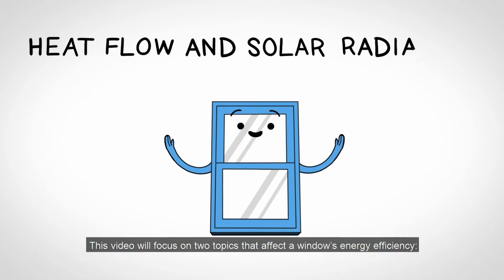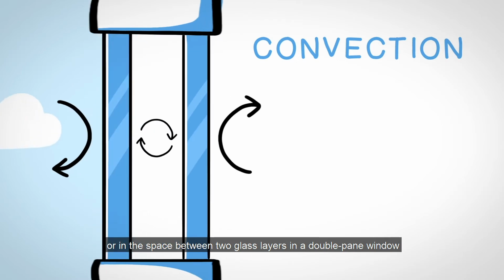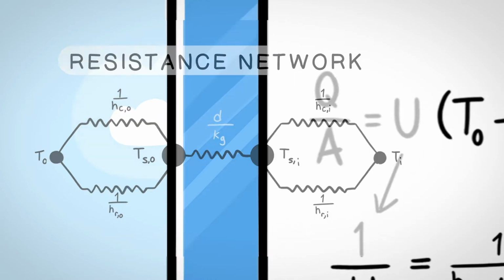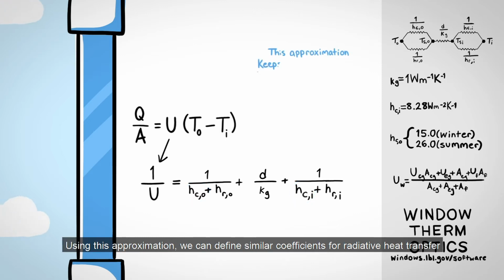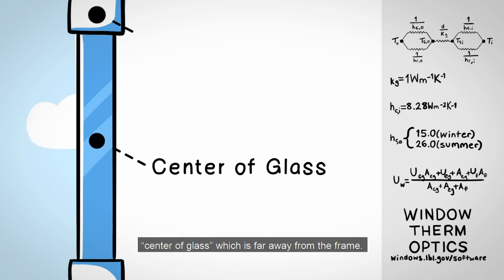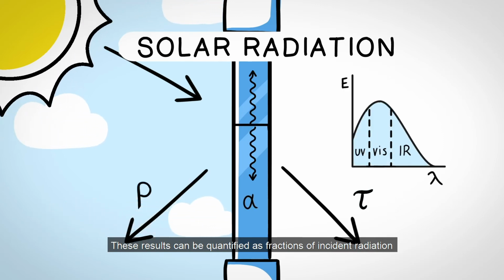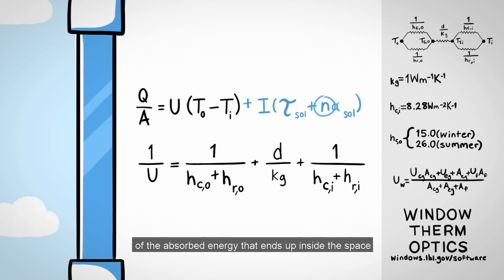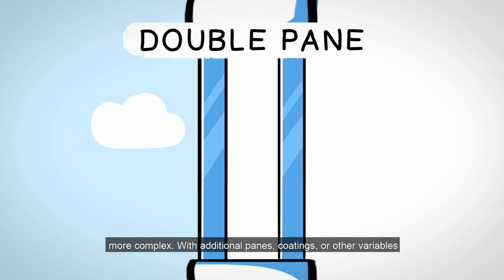Windows 101 for Scientists and Inventors: Episode 2, Heat Flow & Solar Radiation